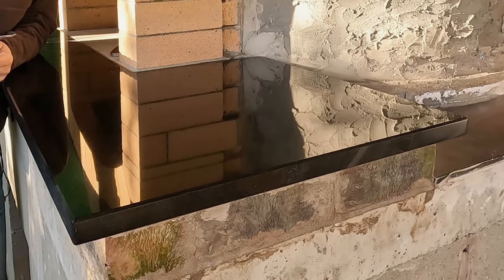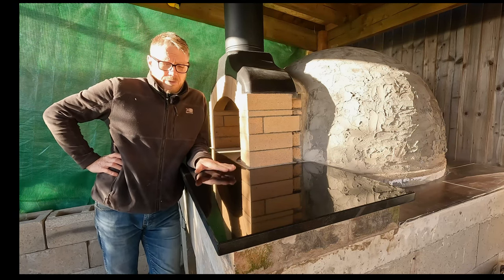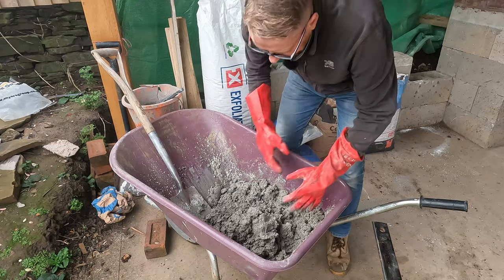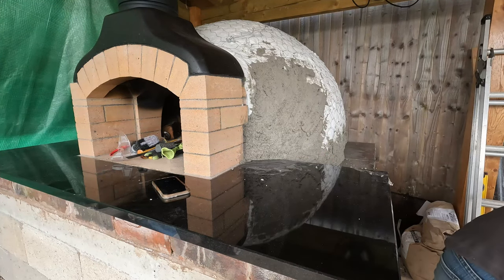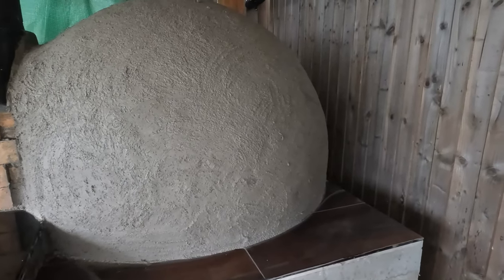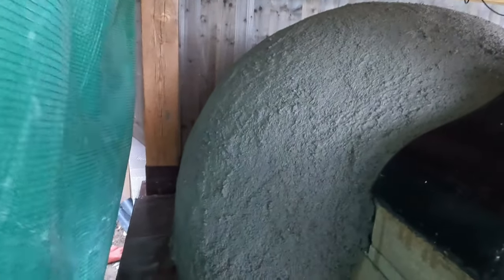How to Render a Wood-Fired Oven|Novice Attempts (Vlog 36)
Today we installed the granite landing, which looks absolutely gorgeous. Thanks, Andy, if you’re reading this. We also start the final insulating layers. These are made up of two layers of fibre blanket and 2 inches of perlite render. These are just a few more simple tasks made to look difficult by yours truly!

All my videos are filmed using.
RØDE Lavalier II Premium Ultra-low-profile Lapel Microphone

Edited in Lightworks Pro

Help me fund my project?

I'm new to this editing stuff, so still learning every day.